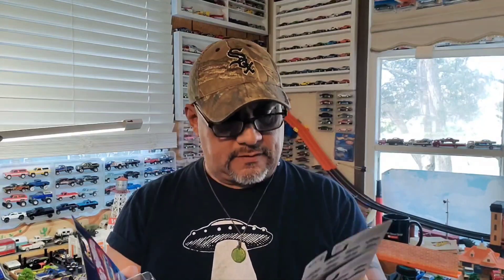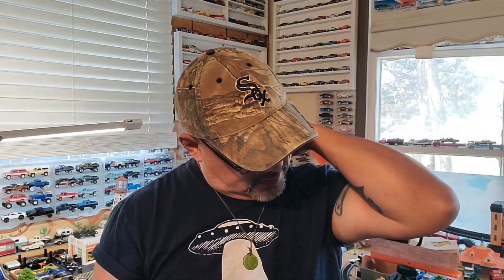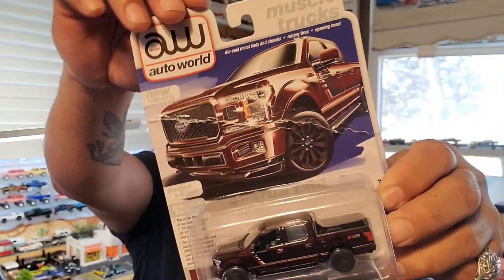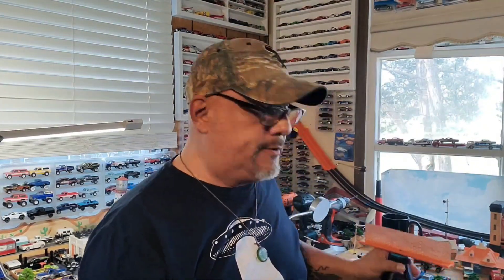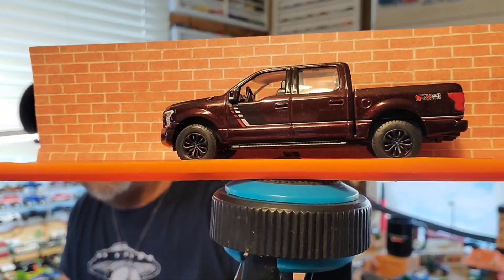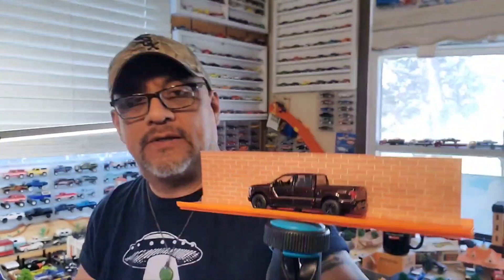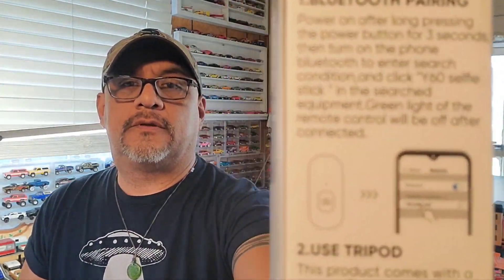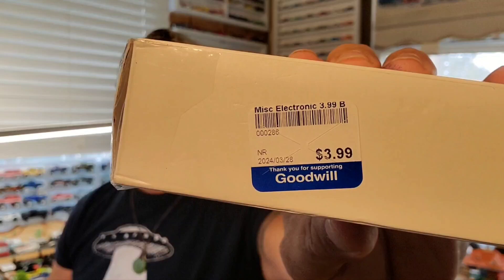Chevy, Ford and ultra hots